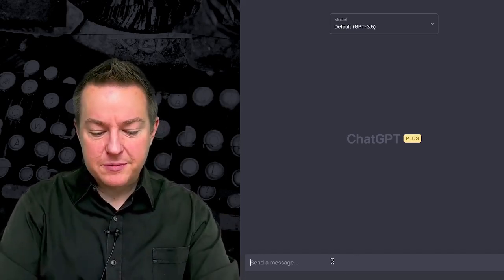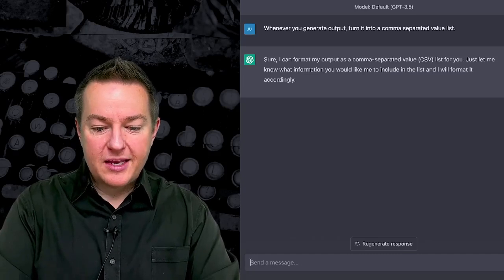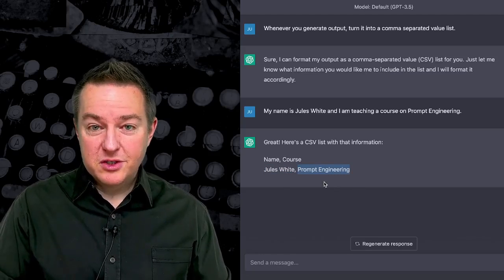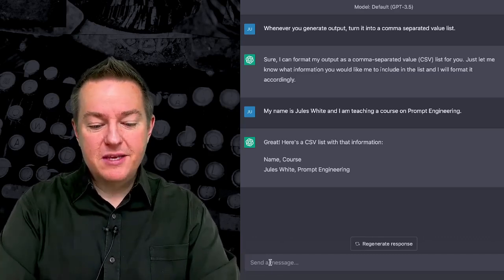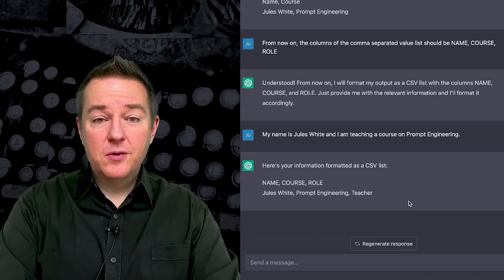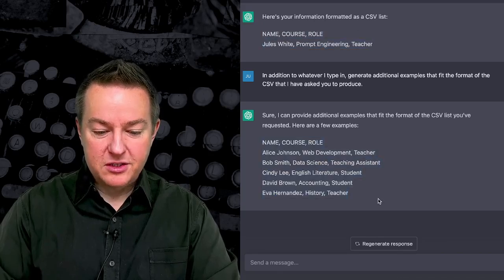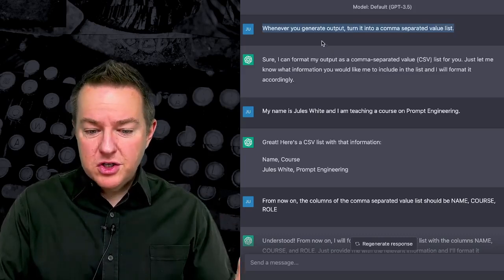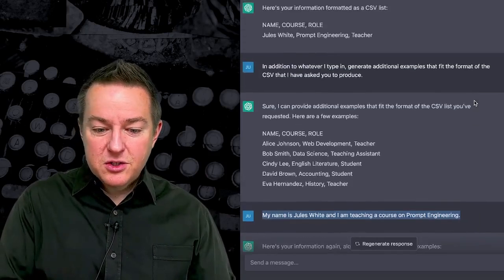index 3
s